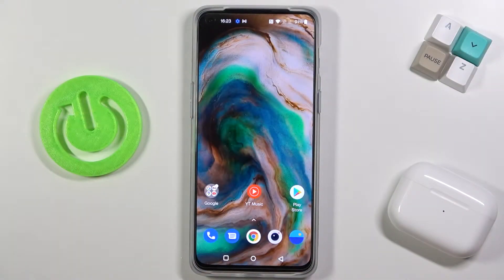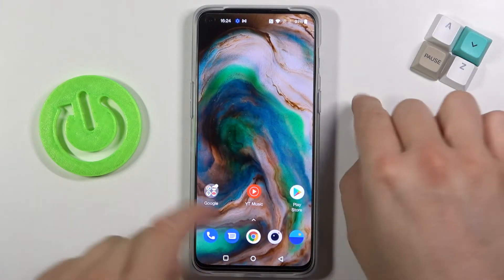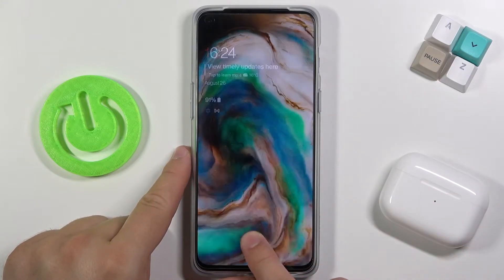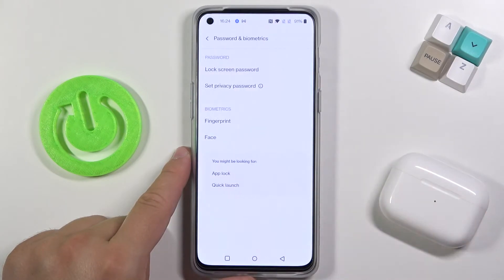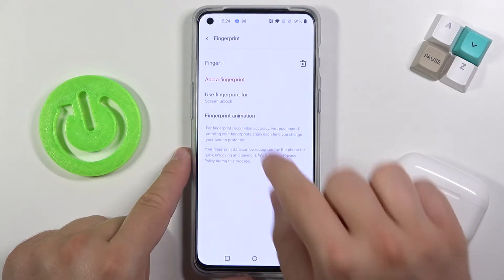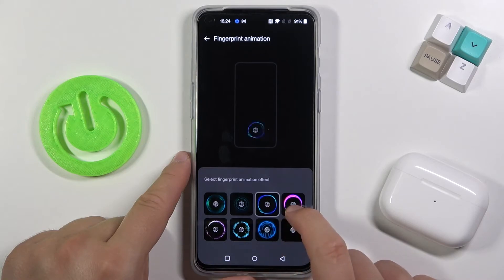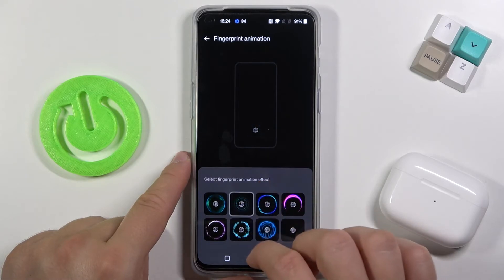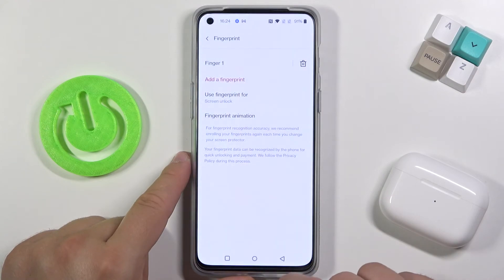How to Change Fingerprint Sensor Animation on OnePlus Nord 2 5G – Customize Fingerprint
Hi there! If you want to change your fingerprint animation when unlocking your OnePlus Nord 2 5G, then we can help you! In this video tutorial, our Expert will show and tell you how to customize the fingerprint animation on OnePlus Nord 2 5G. So, open our video tutorial and follow our Expert to Refresh the fingerprint animation on OnePlus Nord 2 5G.

How to Turn On Fingerprint Animation on OnePlus Nord 2 5G?
How to Set Up Fingerprint Animation on OnePlus Nord 2 5G?
How to Customize Fingerprint Animation on OnePlus Nord 2 5G?